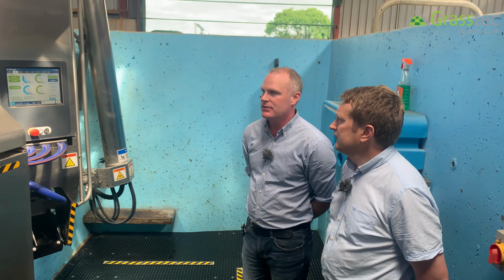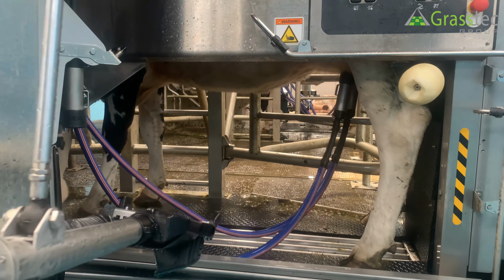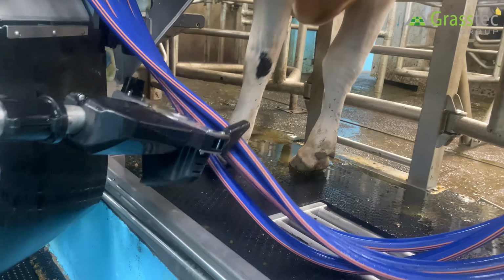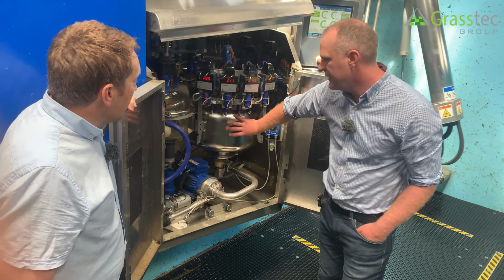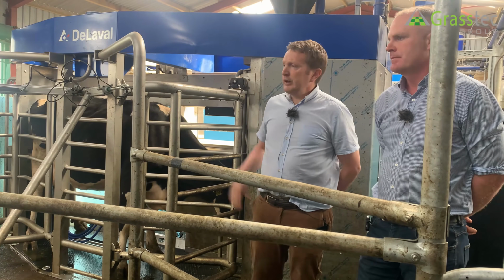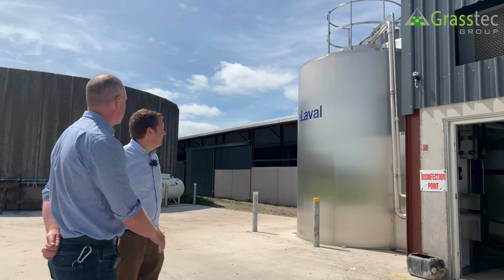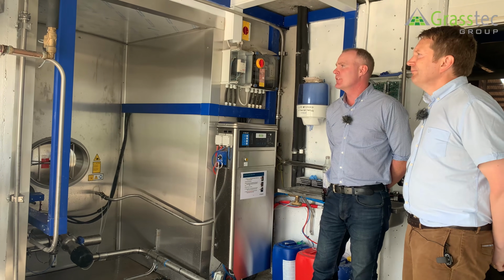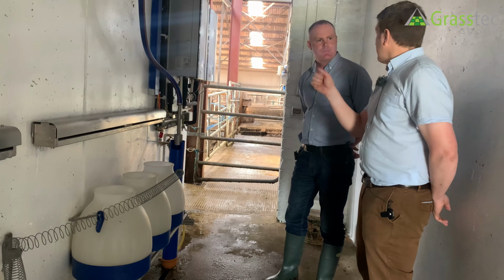Part 2 Detailed look at DeLaval Robots on The Bourke's Farm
Part 2: in this video, we talk to Brian Harte of Tom Hartes Farm Services. We have a detailed look at DeLaval Robots on The Bourke's Farm.